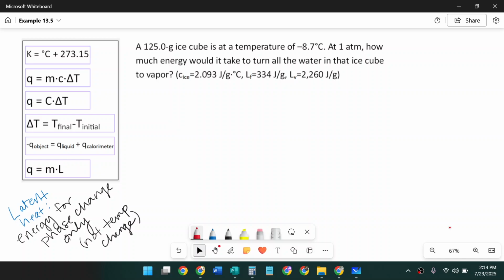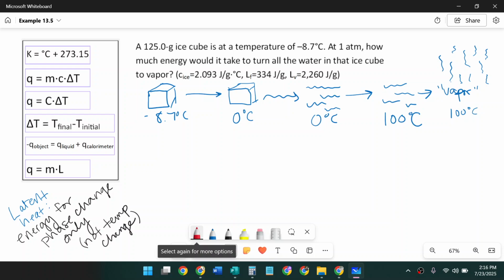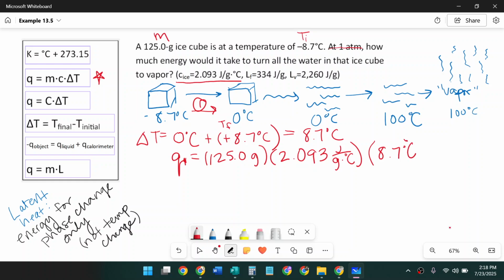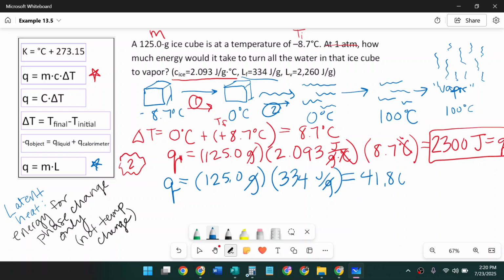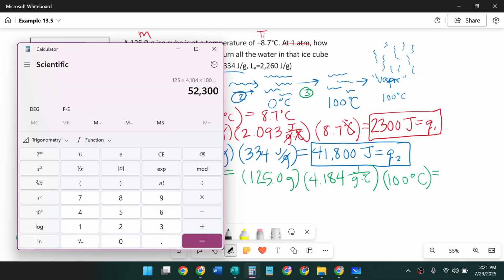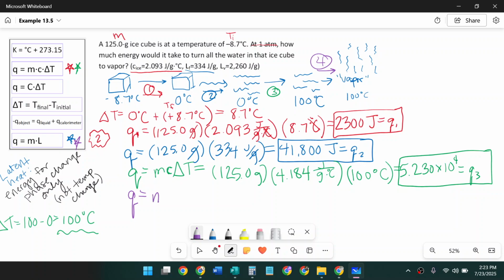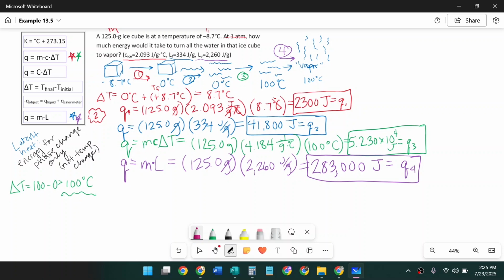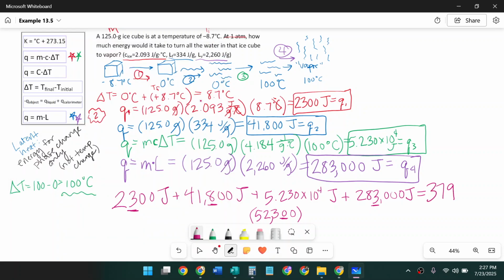Berean Builders Chemistry Example 13.5